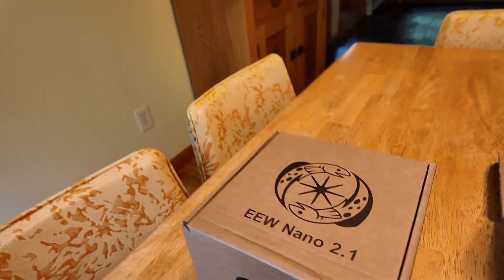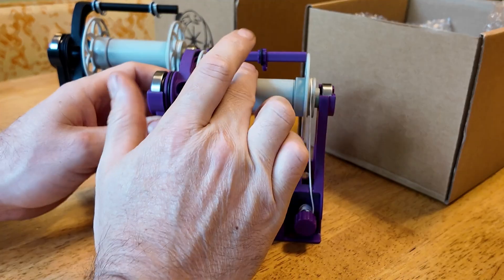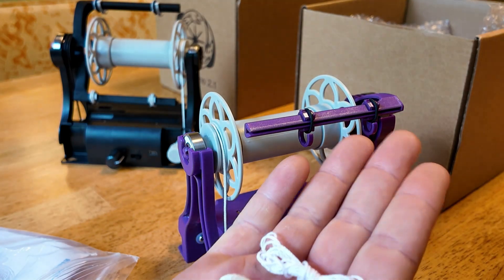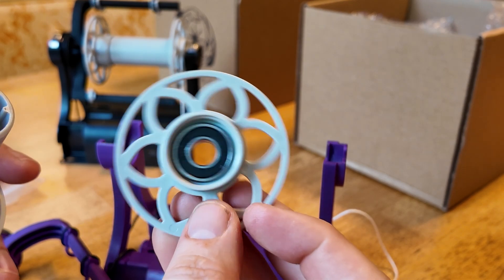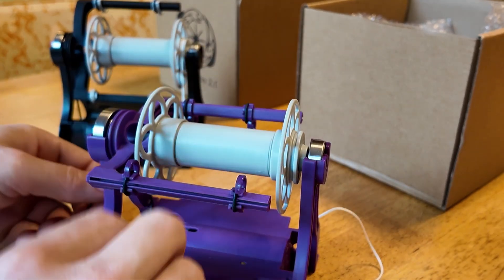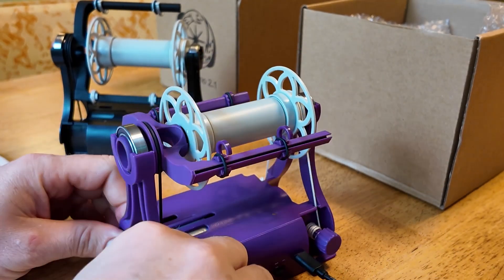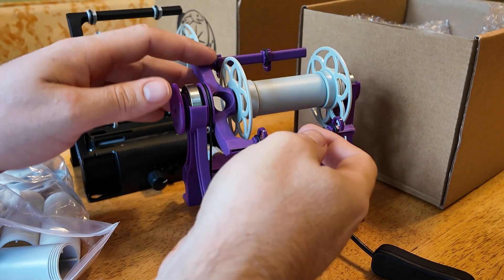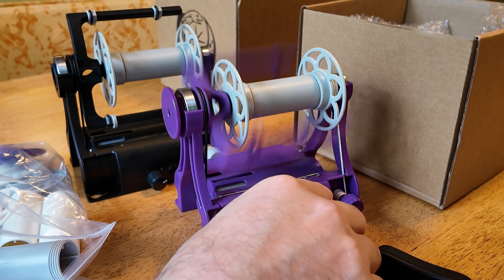Spin 200 - EEW Nano 2.1 Improvements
This video covers the improvements of the EEW Nano 2.1 over the EEW Nano 2.0.

1) New purple color
2) New bobbins with bearings
3) New sliding hooks - reduces yarn getting stuck, more wear resistant, and better sliding
4) New flyer - stronger plastic, curved arms, orings for better fit, and smaller 608 bearing
5) Hole in side of case for spring